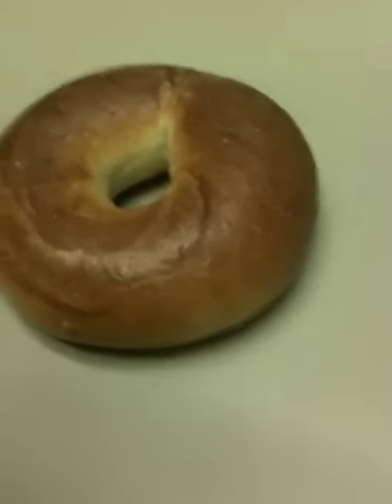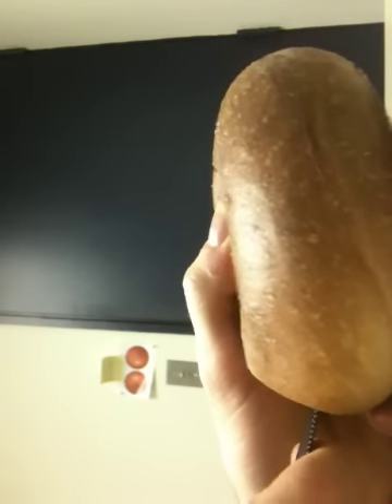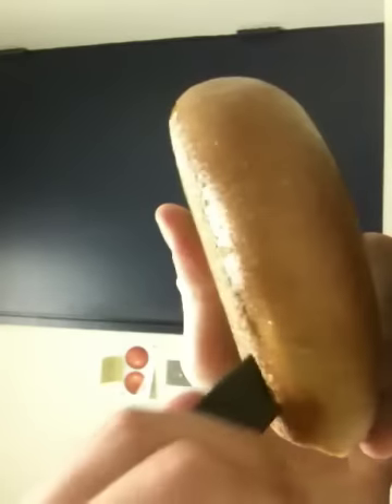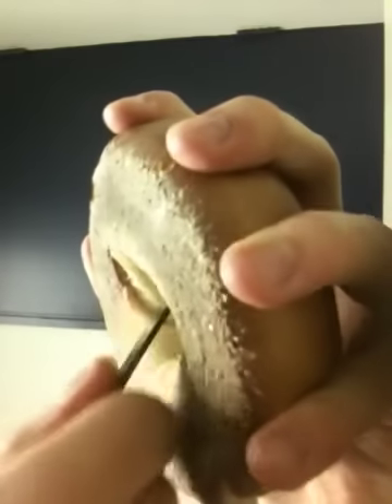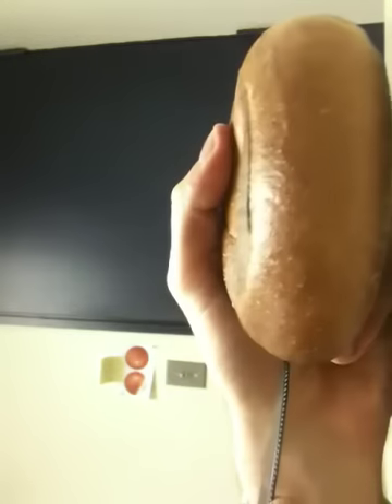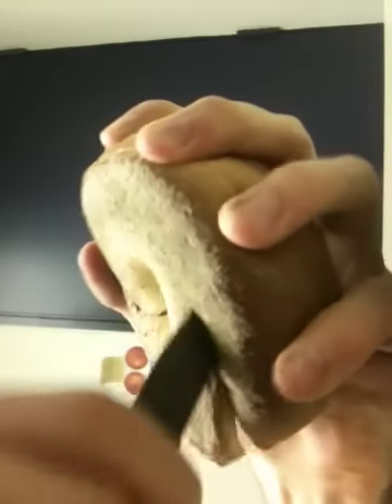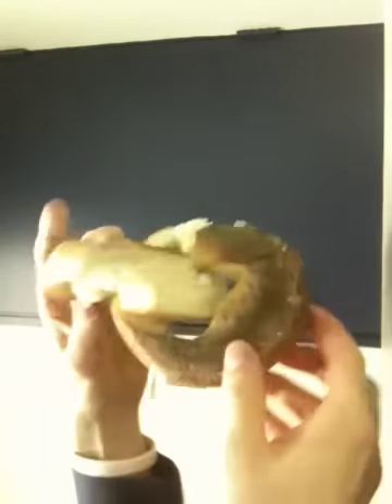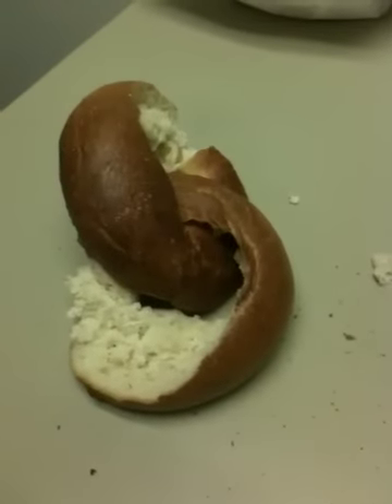Möbius Bagel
Quick demonstrtion of how to freehand cut a bagel into two linked halves, á la a Möbius strip.